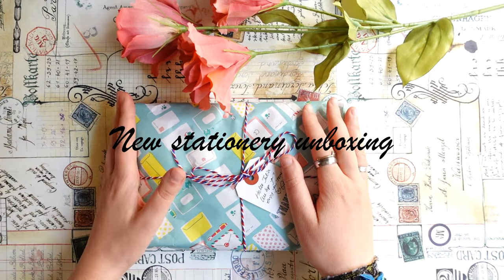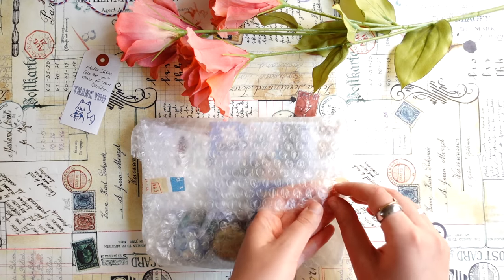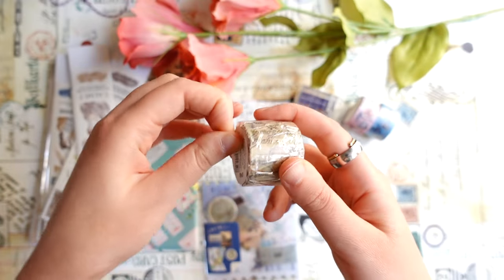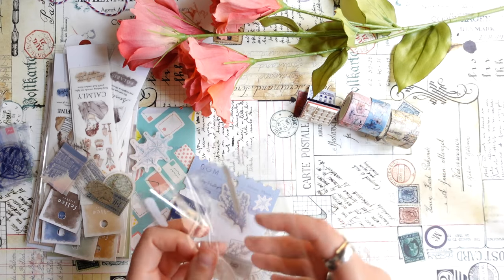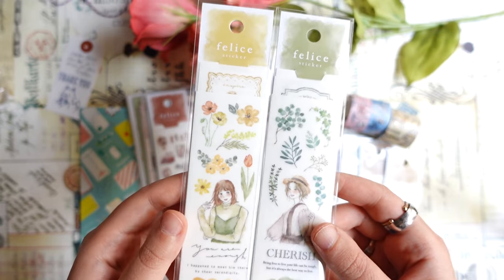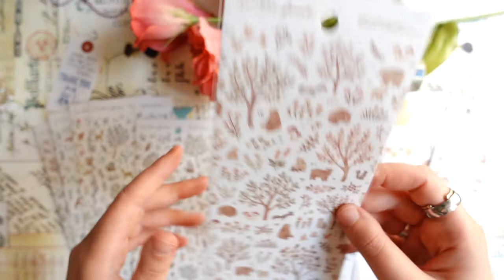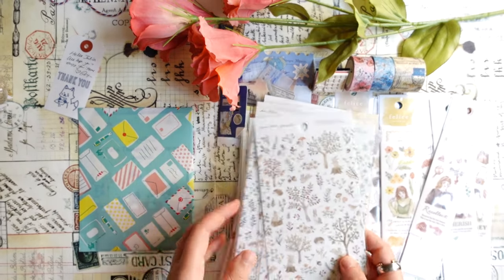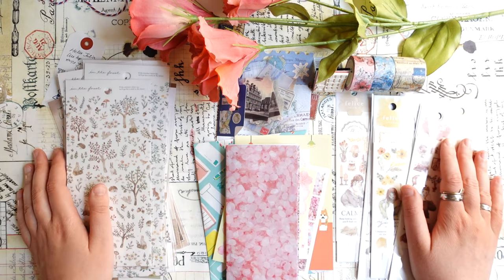Japanese stationery unboxing (Cute things from Japan, new Mindwave stickers, BGM tapes)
In this video I'm showing new stationery from Japan, my order from Cute things from Japan shop, mainly new cute stickers from Mindwave and new BGM tapes)